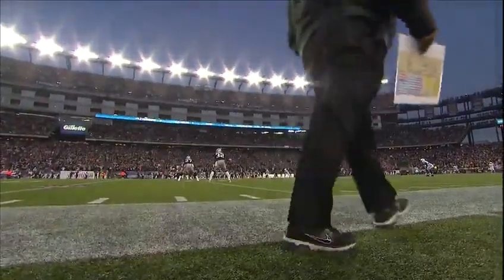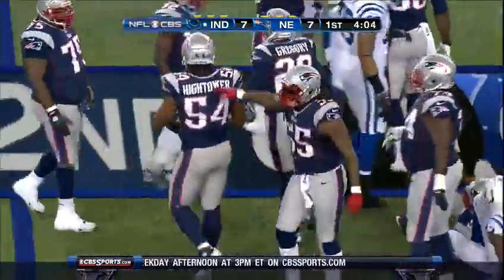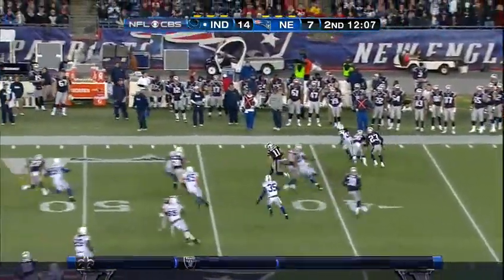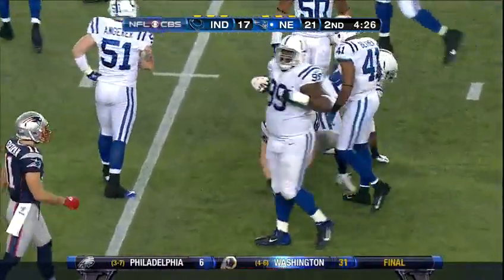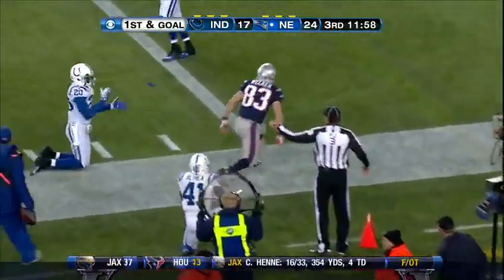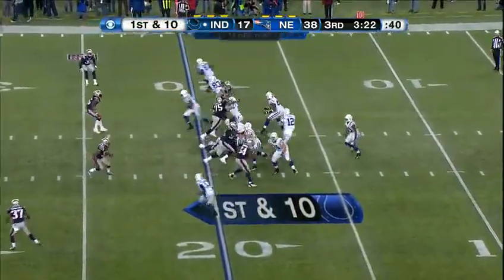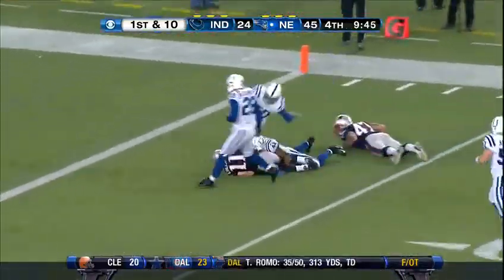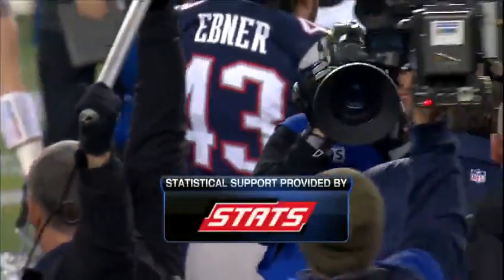2012 - Colts @ Patriots Week 11